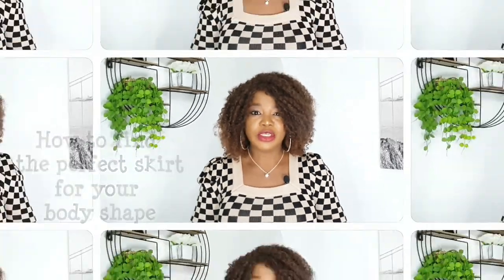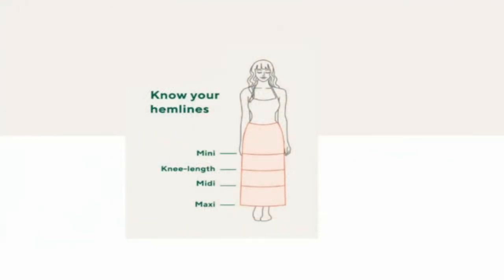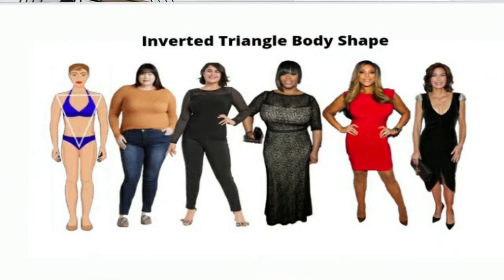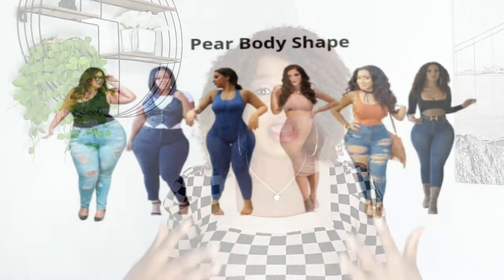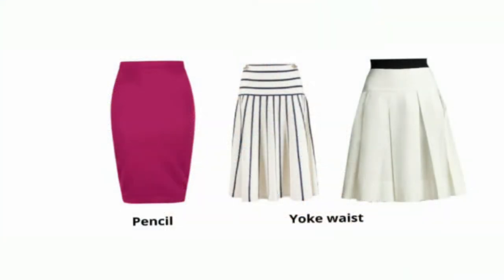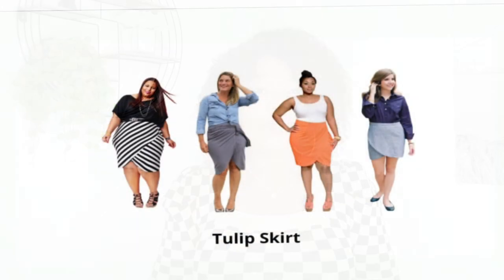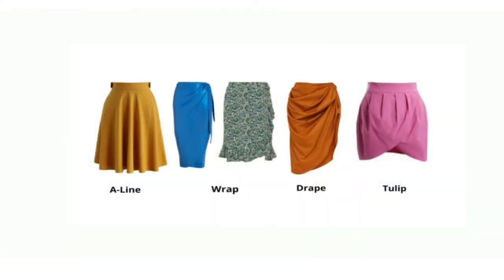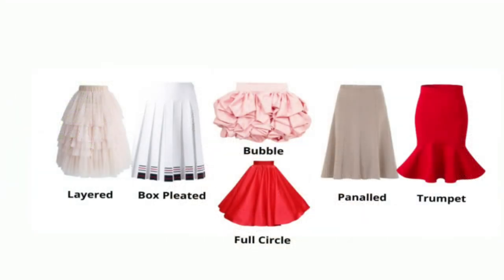How To Find The Perfect Skirt For Your Body Shape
We love wearing skirts but sometimes, its so difficult for us to find the perfect skirt for our body type.

If you find my content helpful, become a channel member so you can be the first to see my videos whenever I post new content.